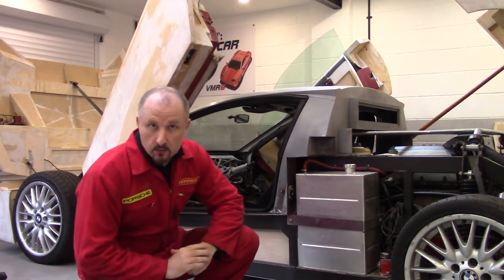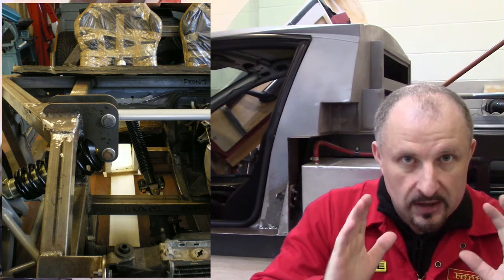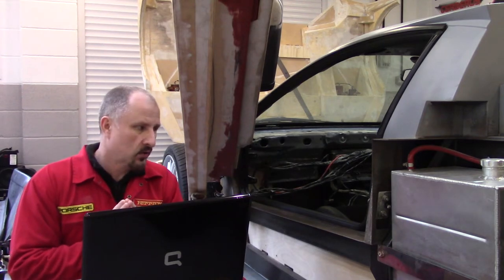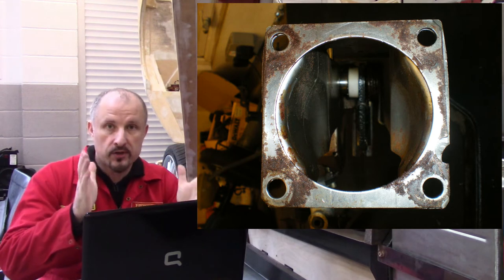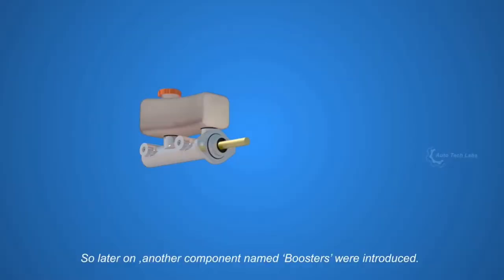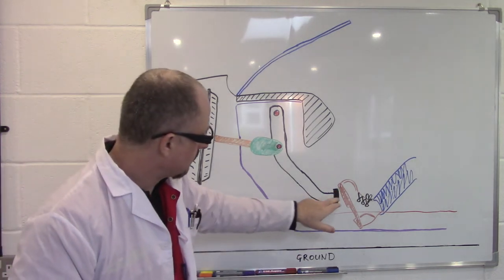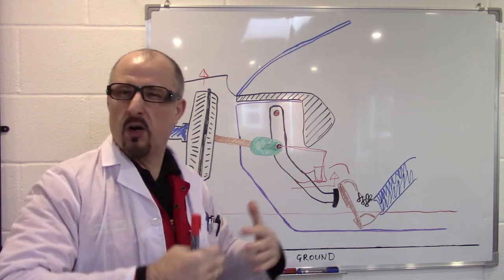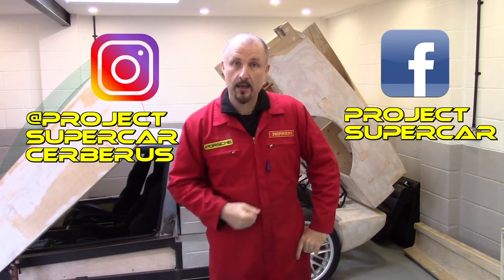Pedal Design and Servo Placement: Prototype Ep23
In this episode we cover the placement of the steering column and servo. We then detail the problem with the original donor cars pedal assembly, and why the first donor car was written off due to a bad clutch pedal.

Nimbus: YouTube Library